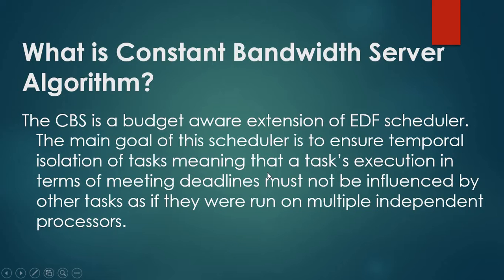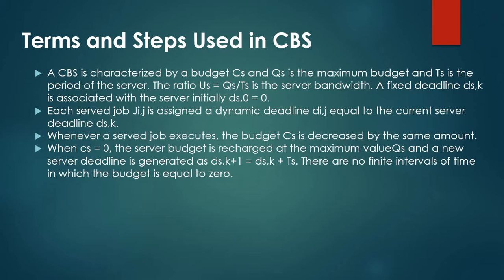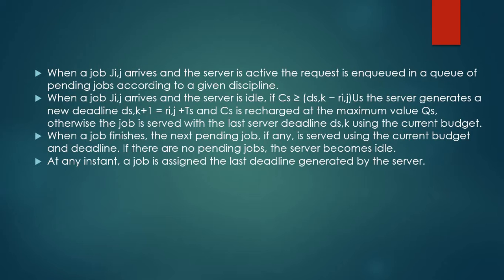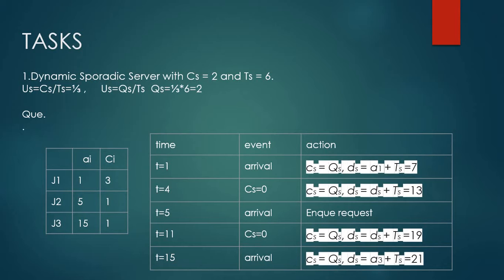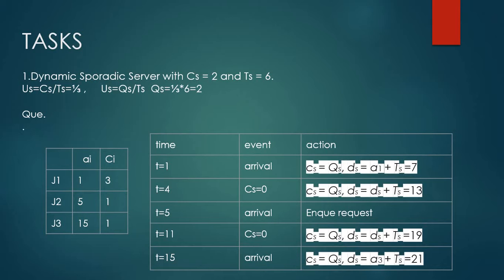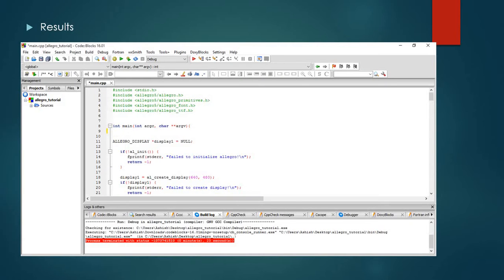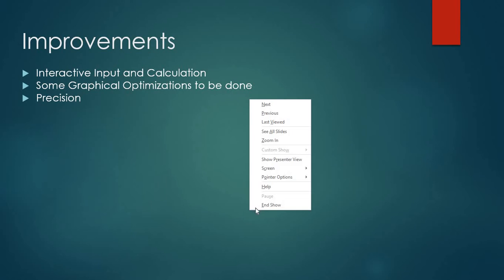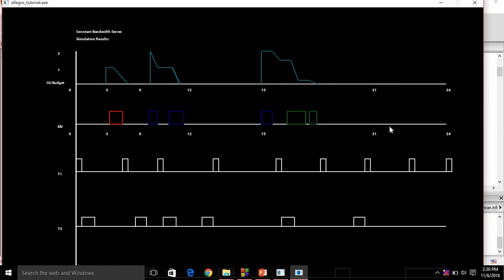Real Time Systems Academic Project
Topic- Constant Bandwidth Server